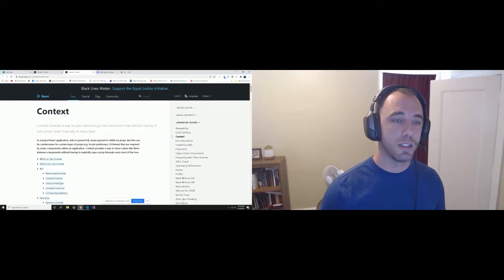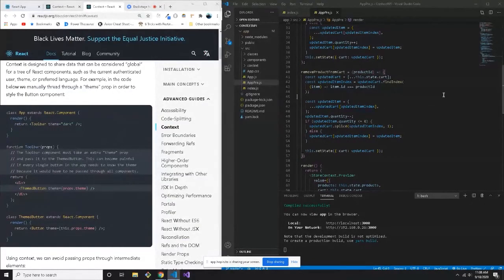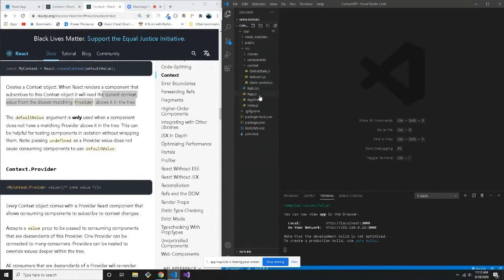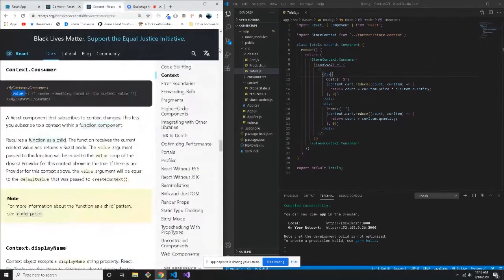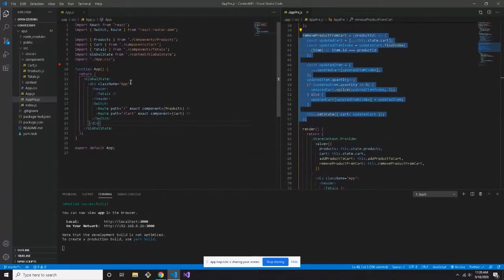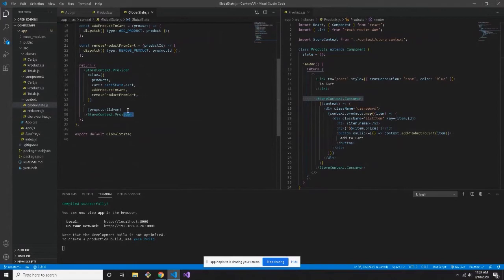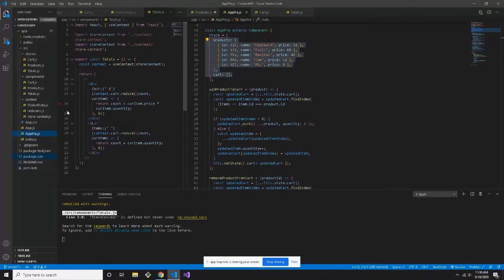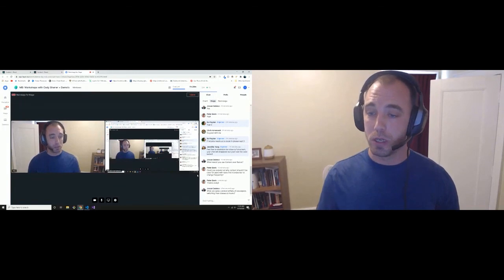Implementing Context APIs in React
Learn how to implement Context in your react applications! In this workshop, Cody Shaner will help you become a PRO and go over some do’s and don’ts when choosing to use the context API and demonstration. Welcome to Implementing Context APIS in React!